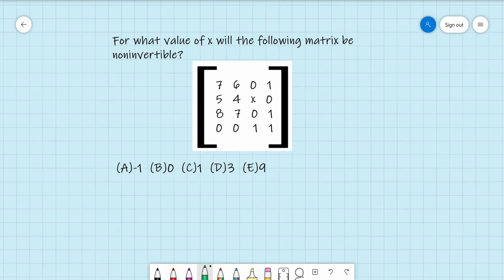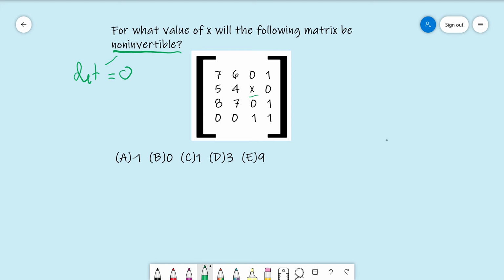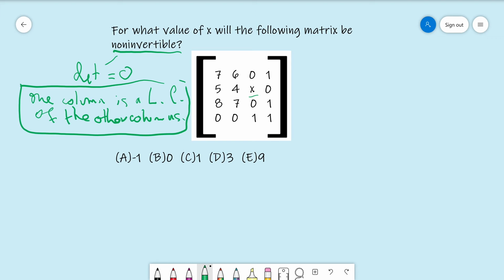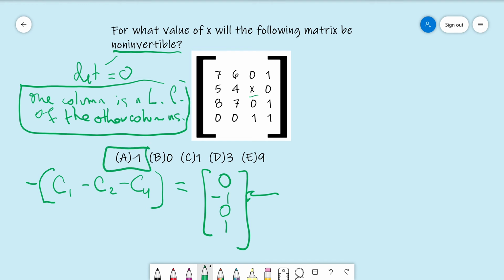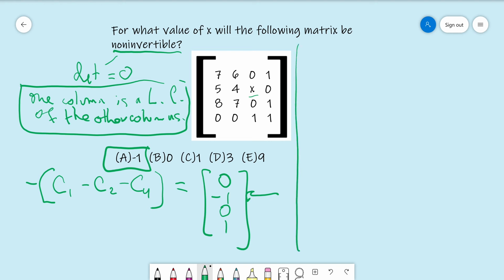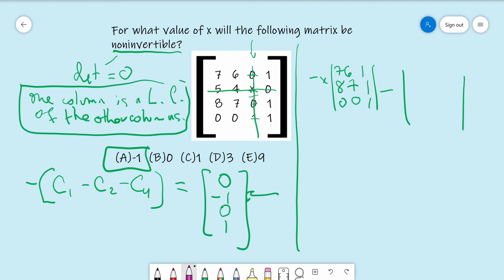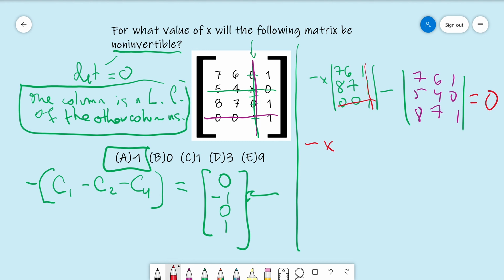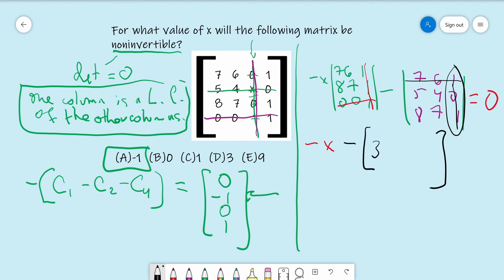Cracking the GRE Math Subject Test - Linear Algebra #9 (Easy+)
This problem checks if you know the properties of noninvertible matrices.